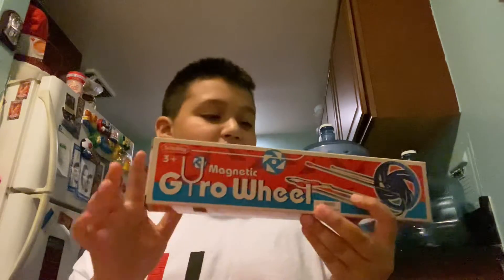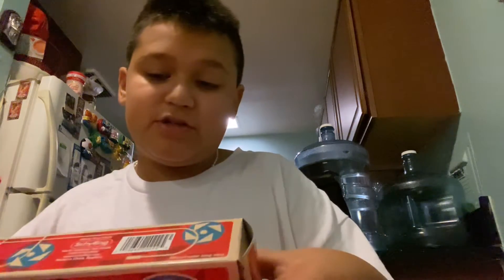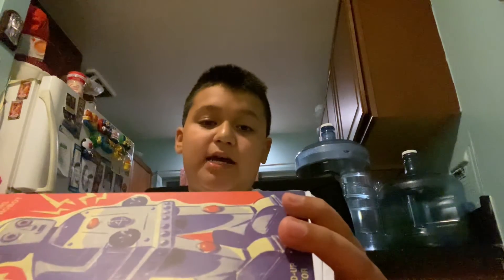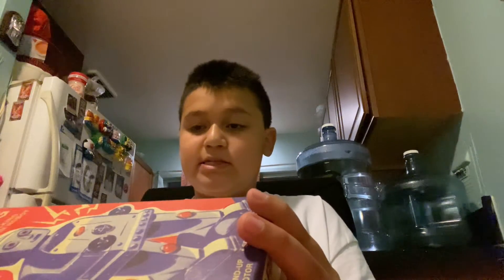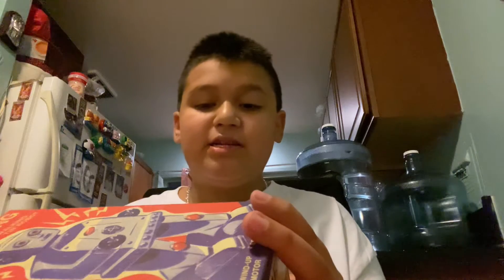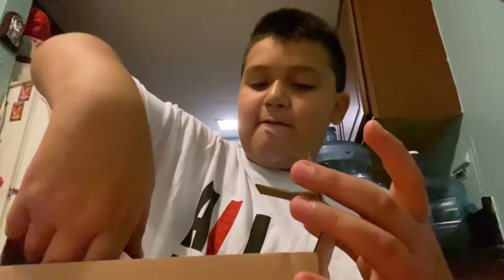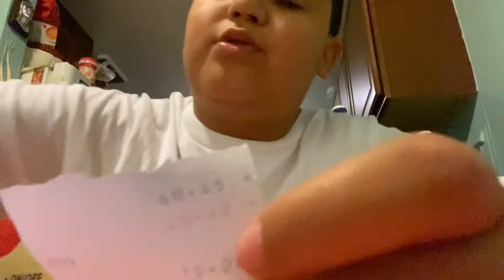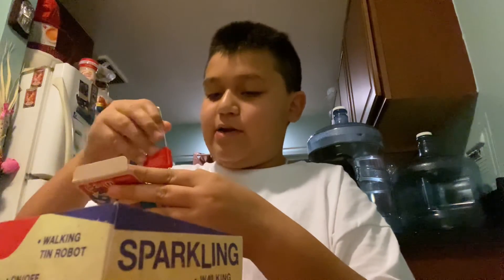KIPS TOYLAND HAUL!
Kip’s Toyland 6333 W 3rd St Unit 720 Los Angeles CA 90036 :)